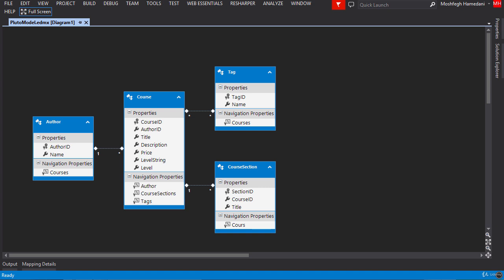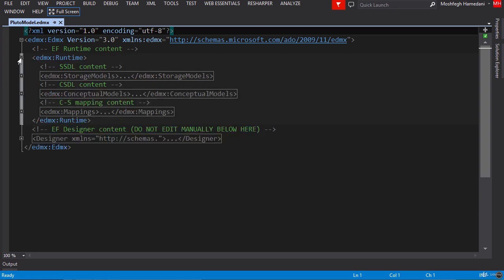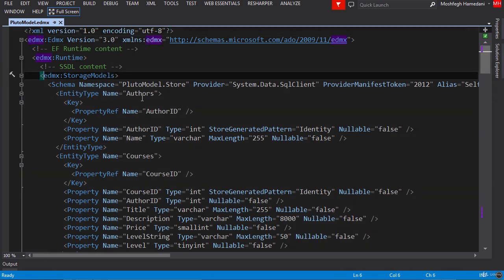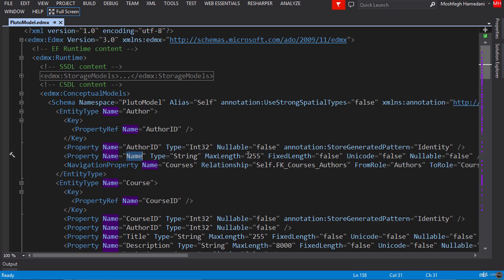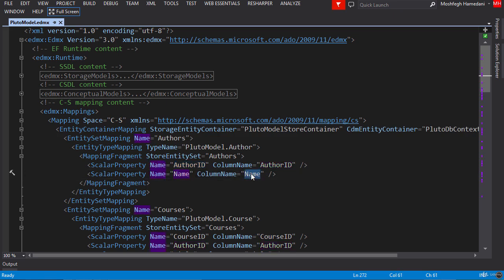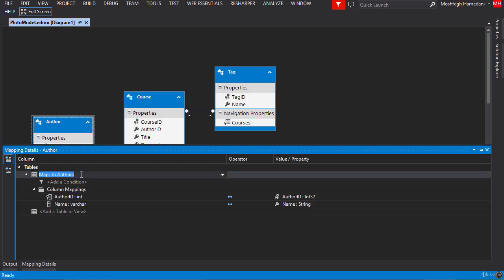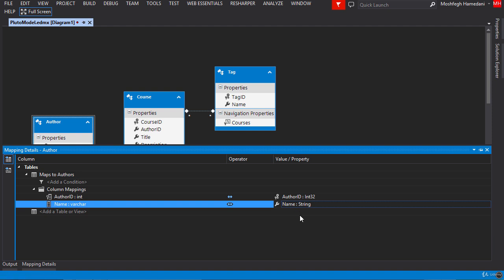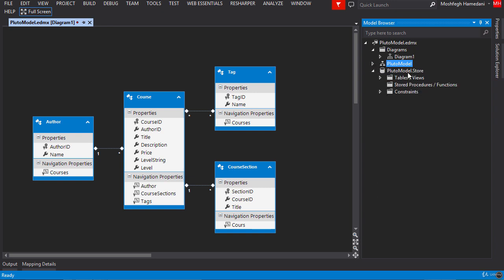entity 3 004 Uncovering the EDMX